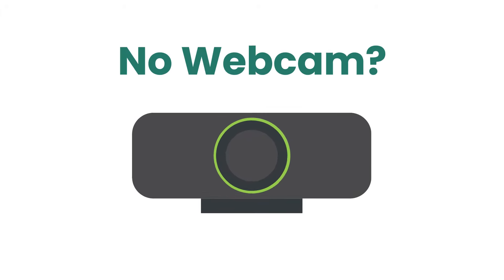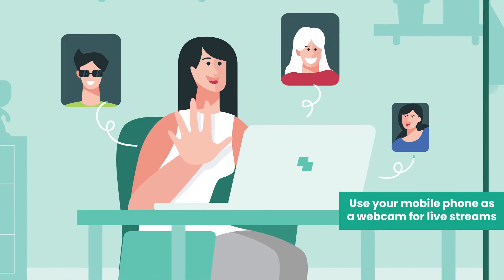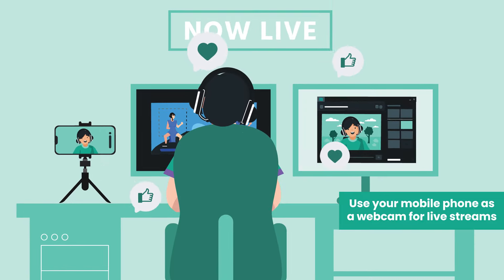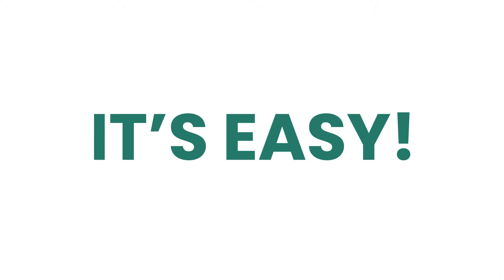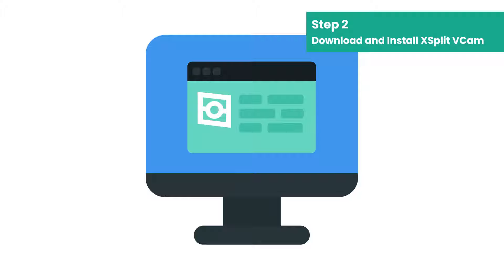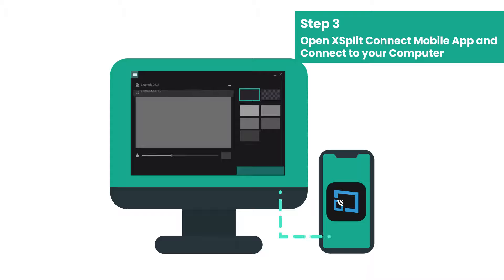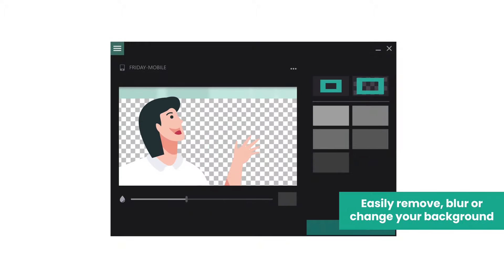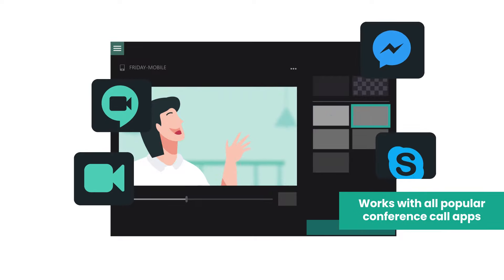✨XSplit Connect: Webcam✨ - Use your Phone as a Webcam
📸No Webcam? No problem! Use your smartphone as a webcam in XSplit VCam with our new mobile app!